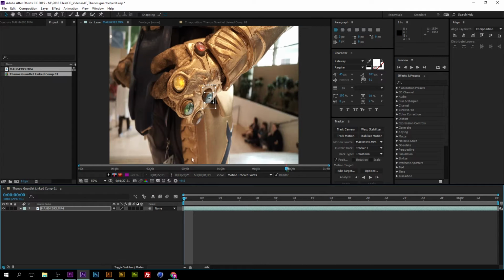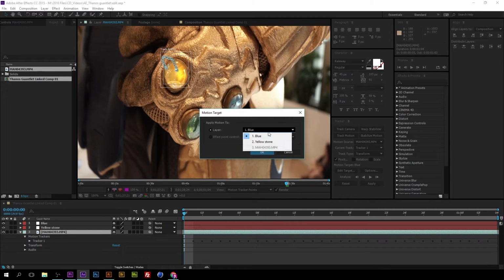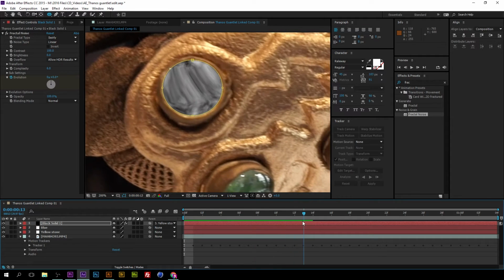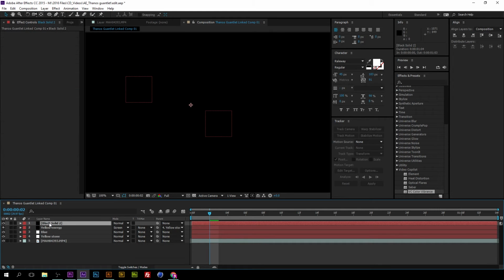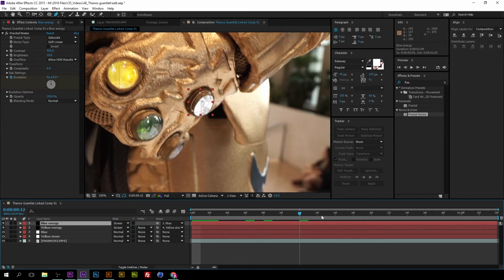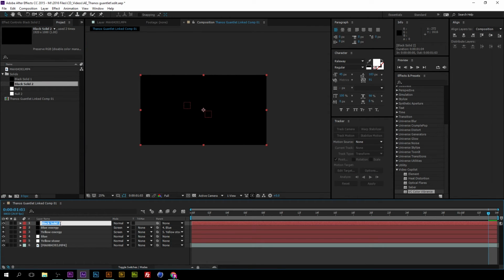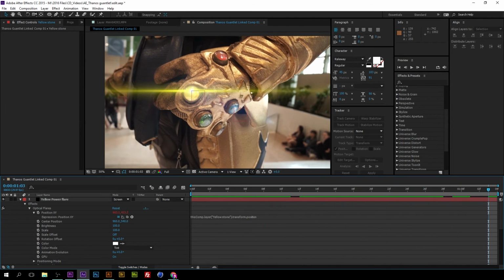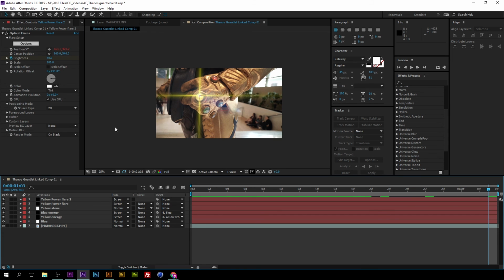Infinity Stones Tutorial | After Effects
During the editing of a VFX cosplay video, I animated Thanos's Infinity Gauntlet. Each gem stone has a unique cor and style.

Thanos by BigdawgJA.